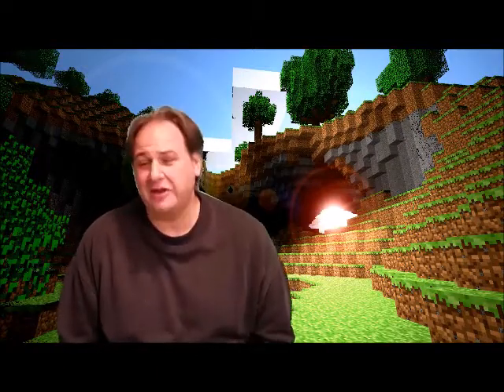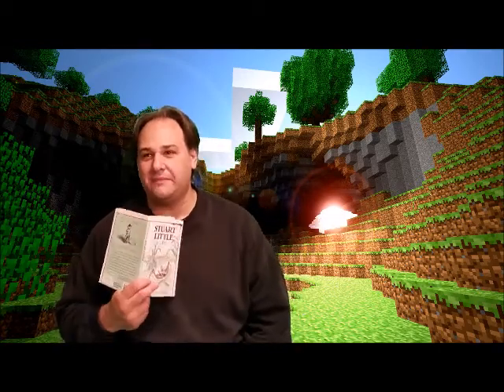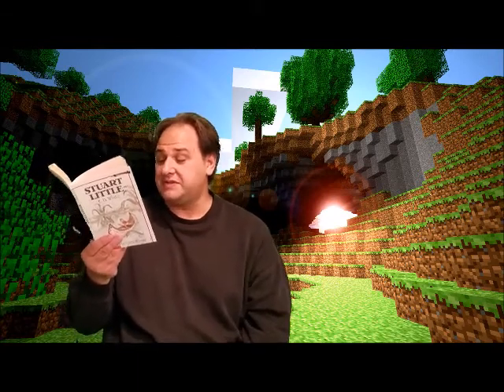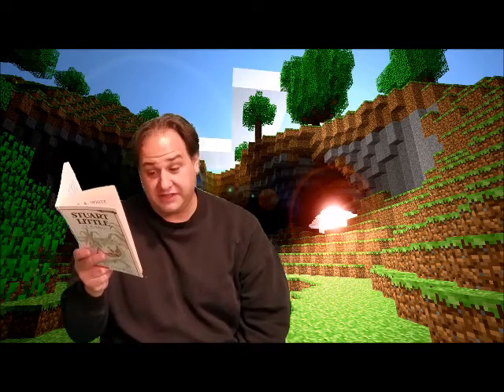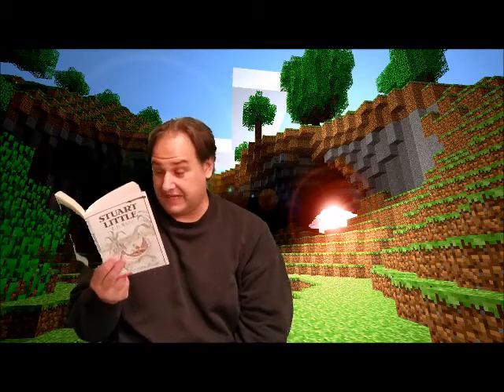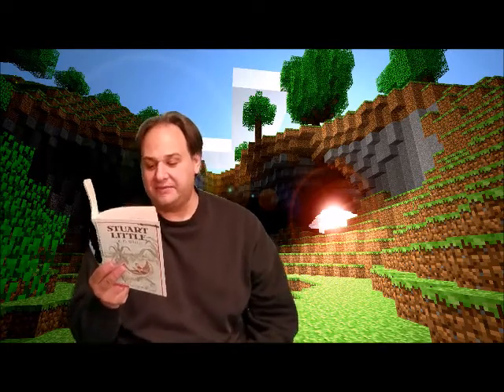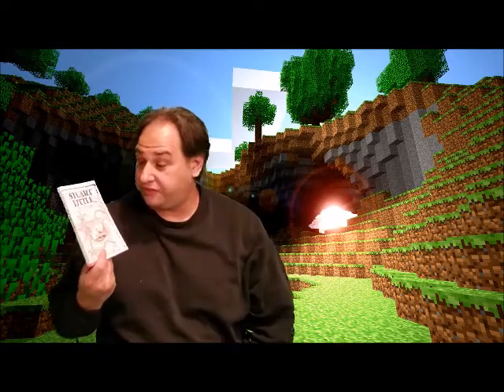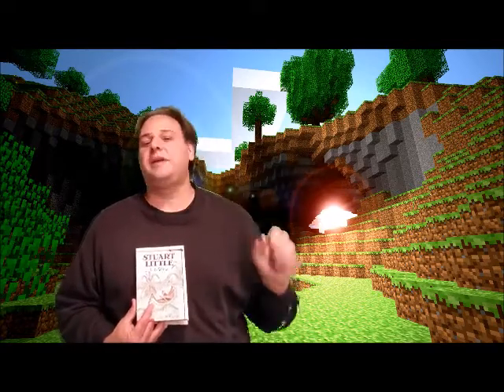05 13 20 Stuart Little Ch 03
Mr. S keeps this train runnin' with another chapter of Stuart Little! Go outside today, its beautiful!